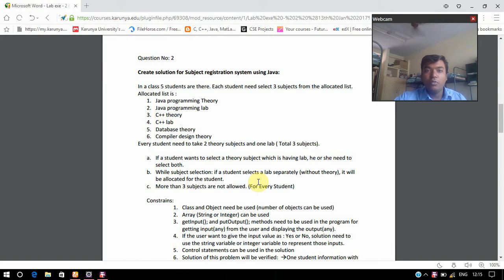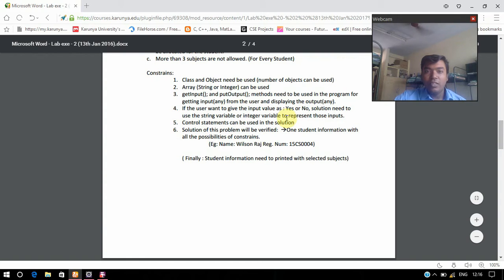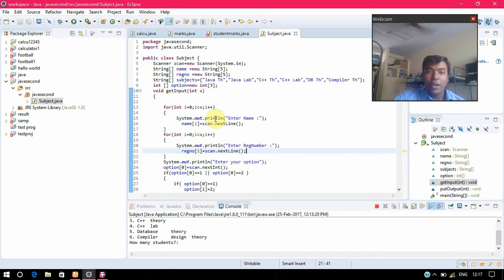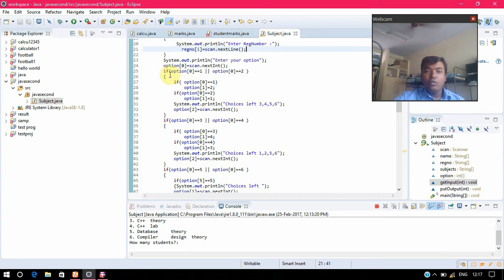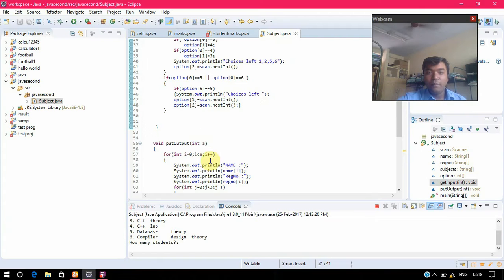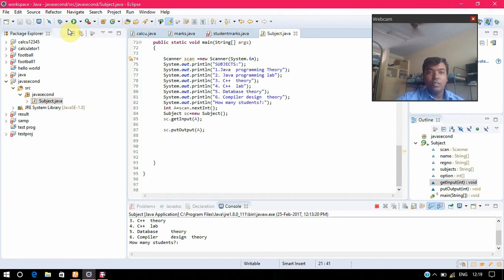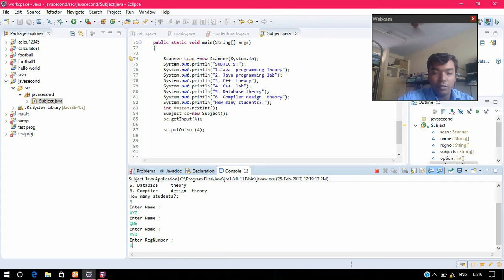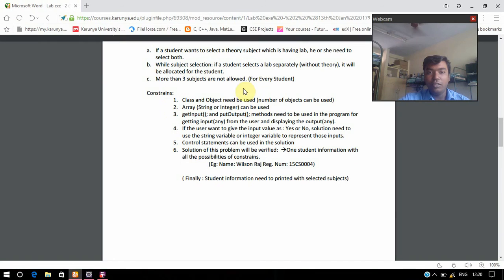exp 2 JAVA